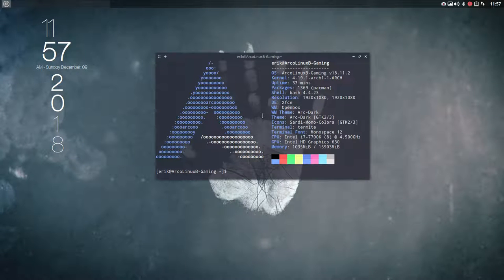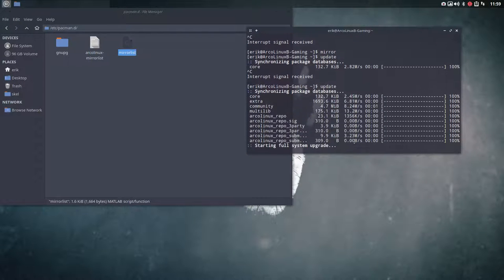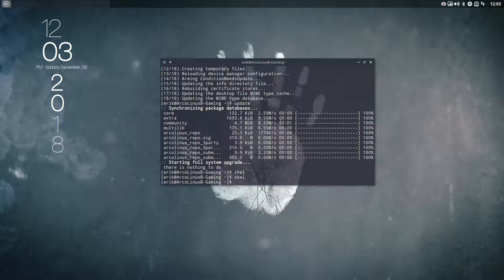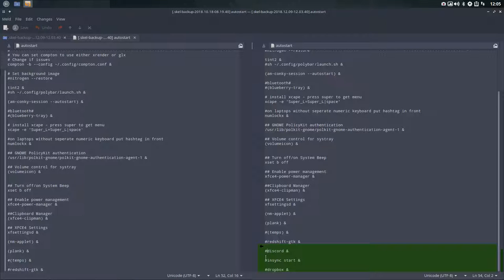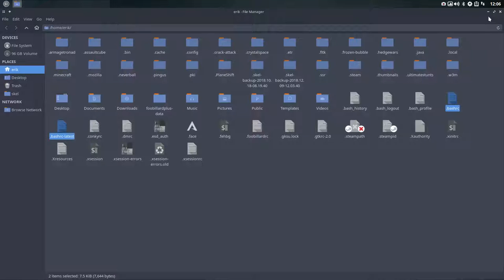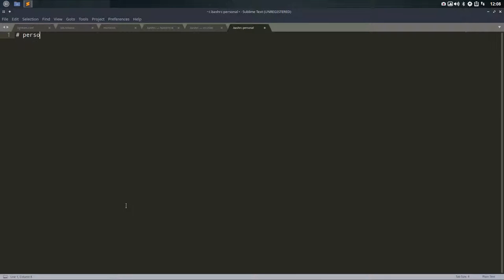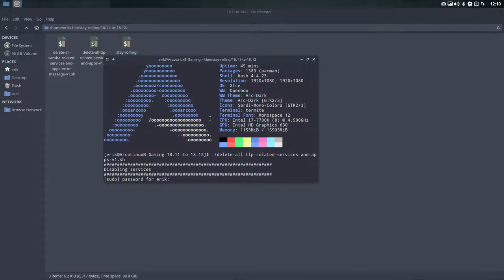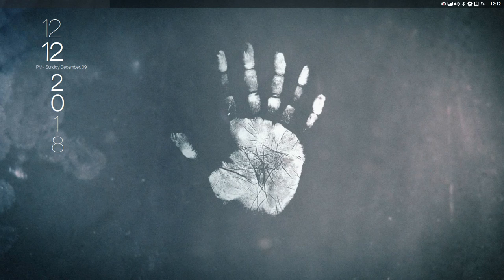ArcoLinux : 713 updating ArcoLinuxB Gaming iso